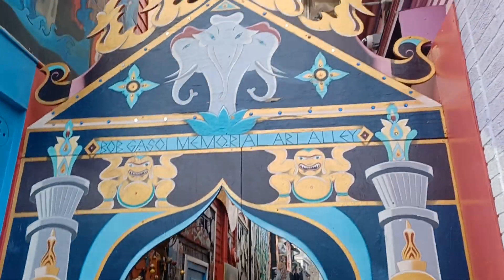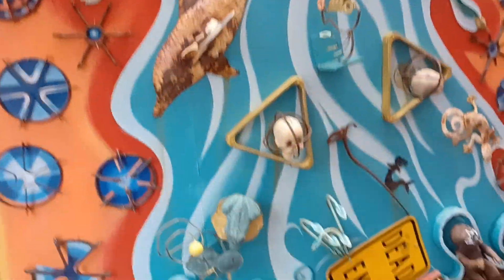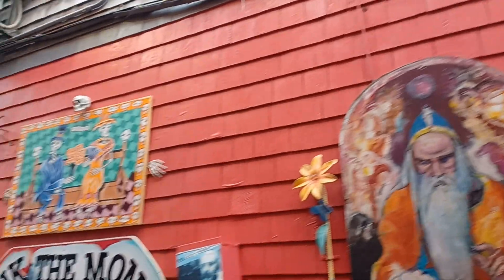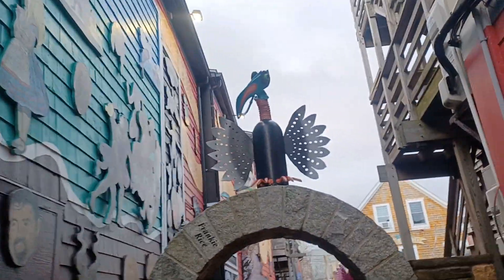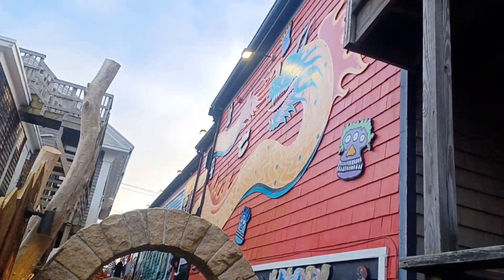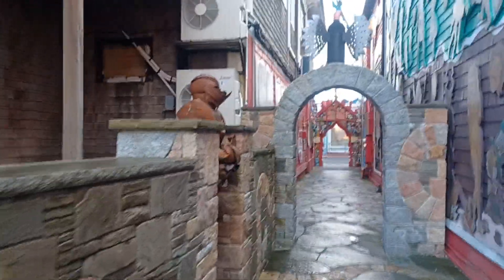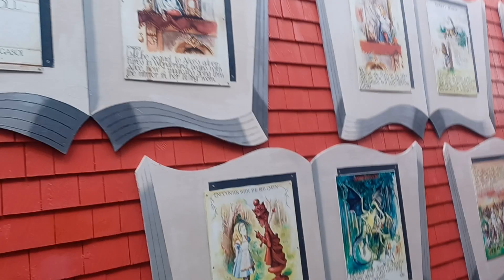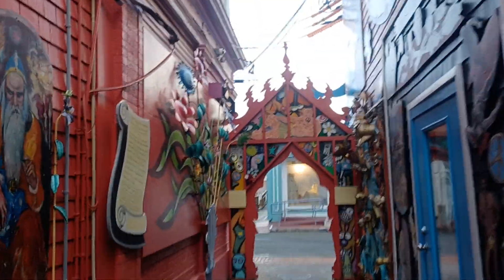Art alley in Ptown